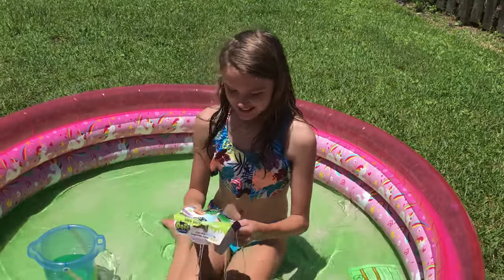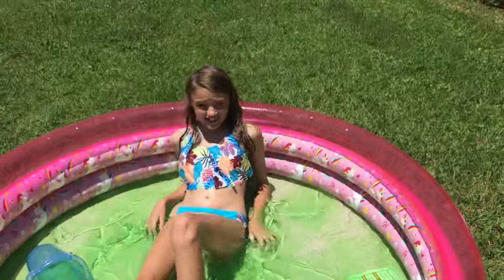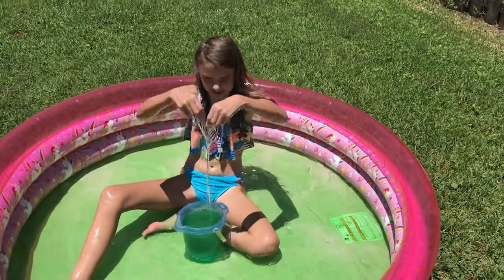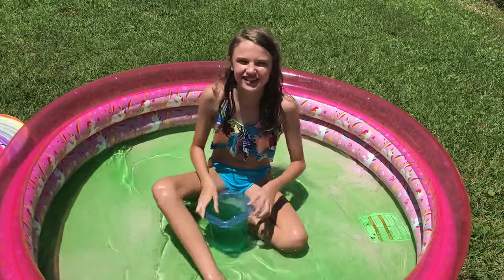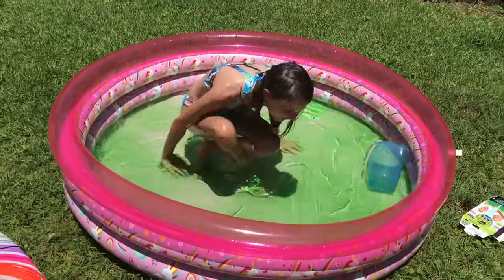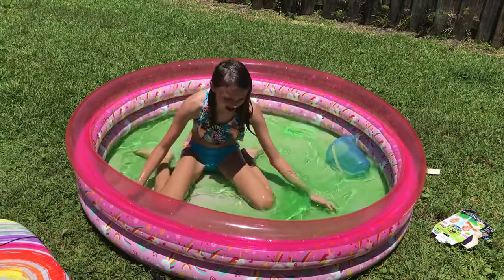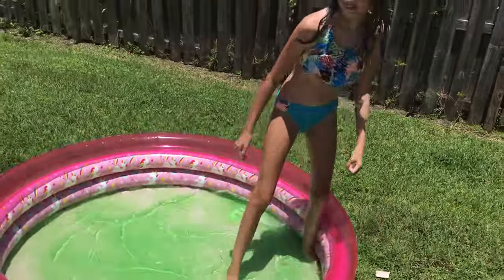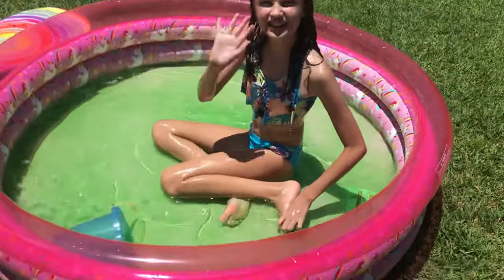OOZE BAFF slime bath review and fun!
This is a super fun product! Give it a try if you can!